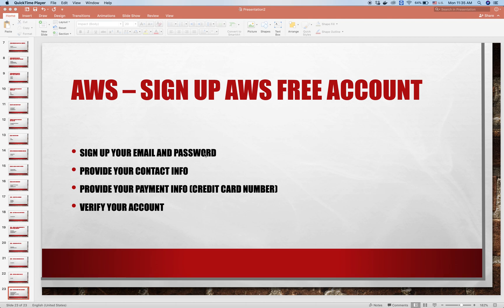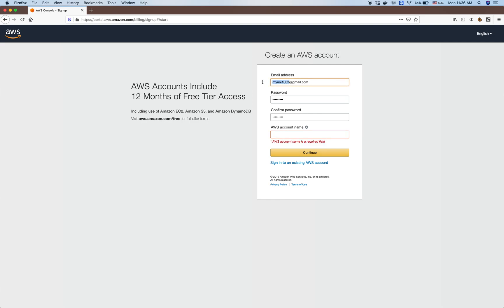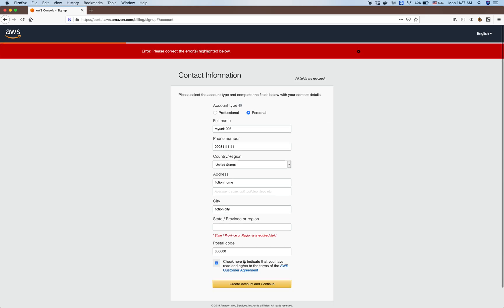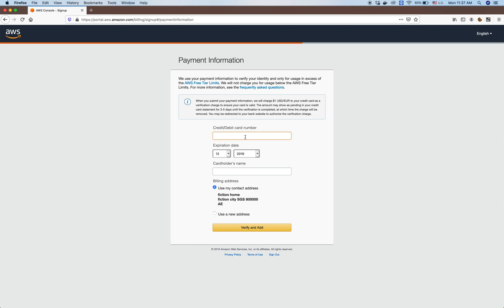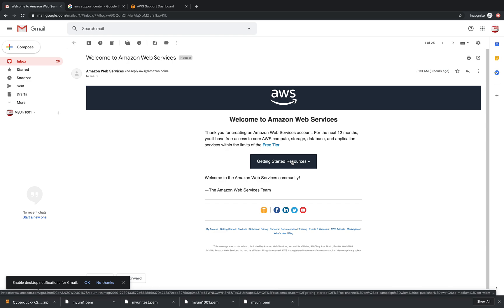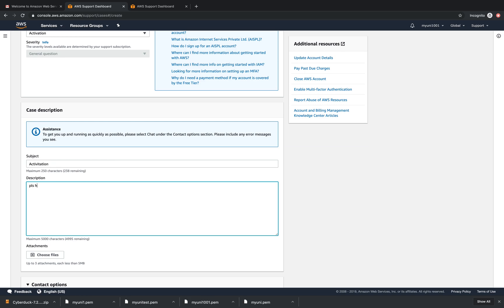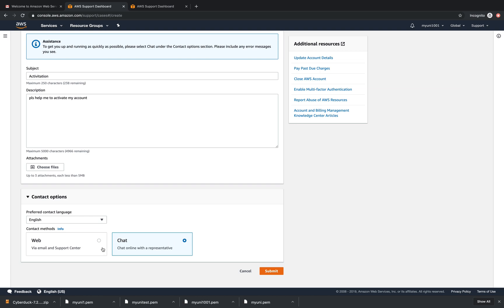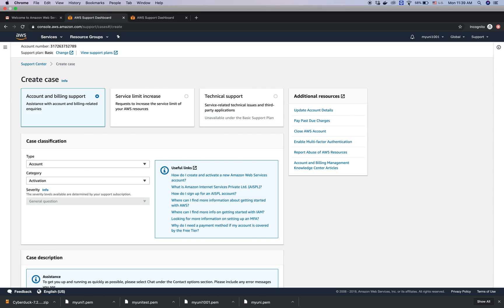AWS Sign up an account and create a support case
This video shows you how to sign up a free AWS account and create a support case in case you have a problem.
Common problems with AWS sign up:
1. Not receive verification call or SMS (Network issue, number black list etc)
2. Credit card is not accepted (Address of the account and address of credit car holder MUST be the same)
3. Some services are not activated especially the compute group, i.e EC2